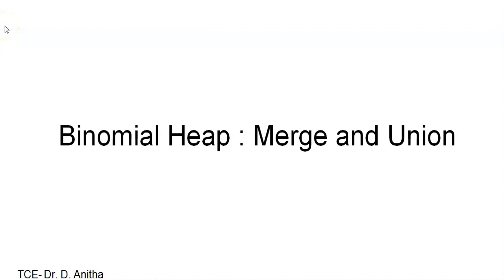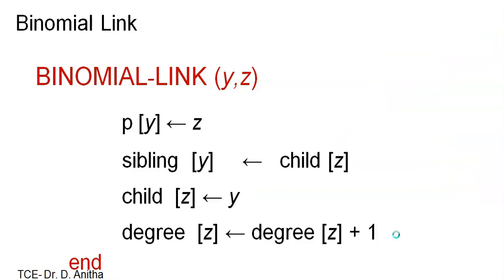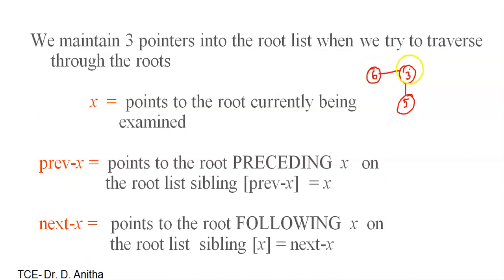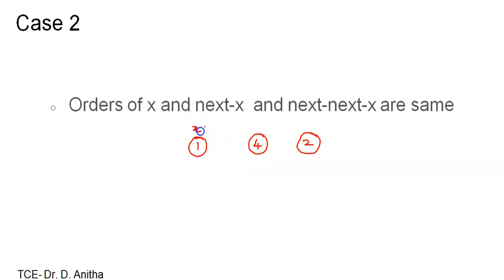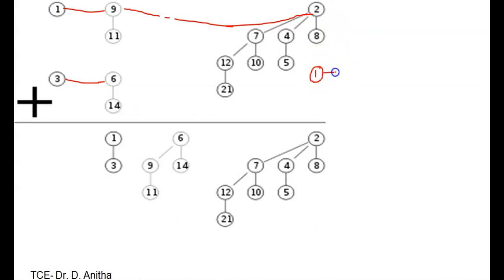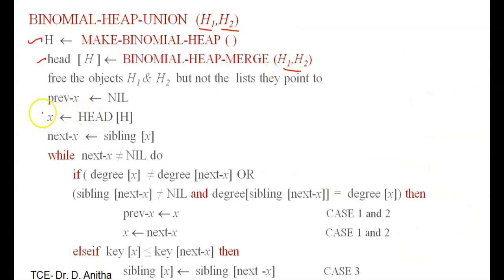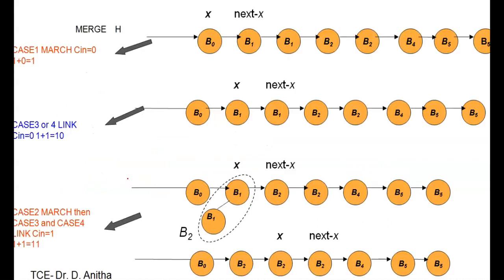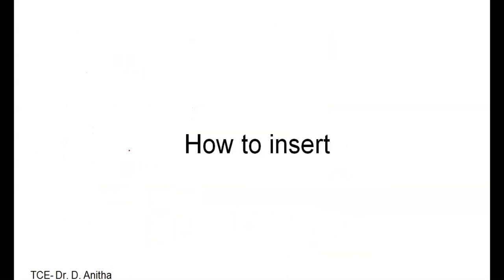binomial heap merge and union